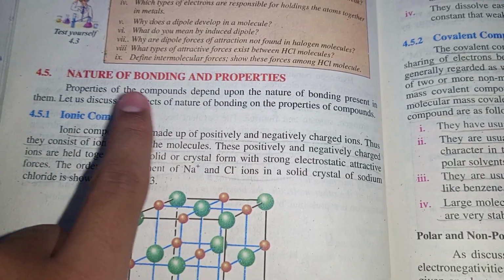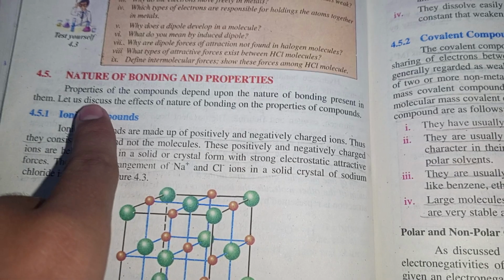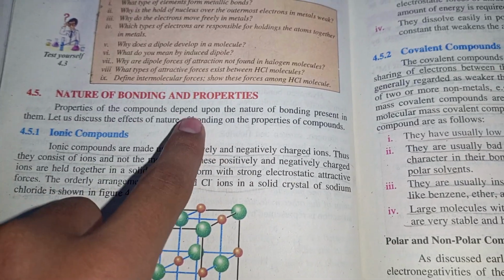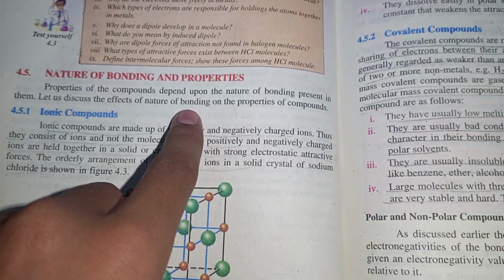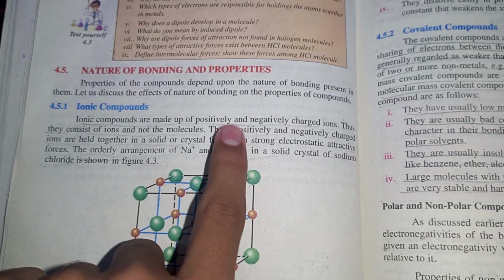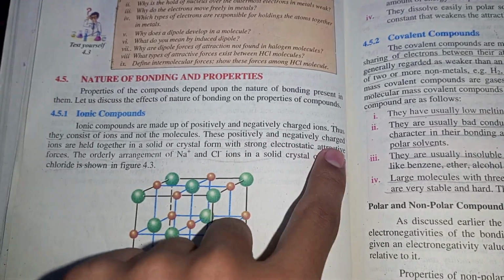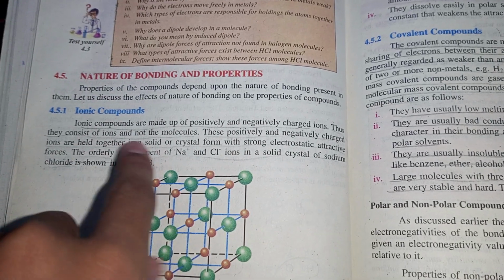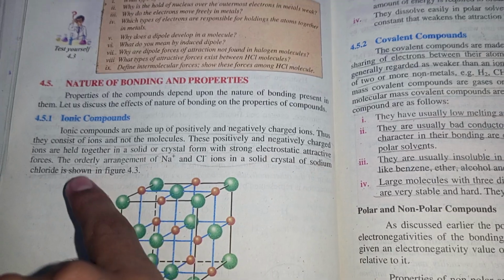How Molecular Bonds Are Formed: The Chemistry of Covalent and Inorganic Bonds